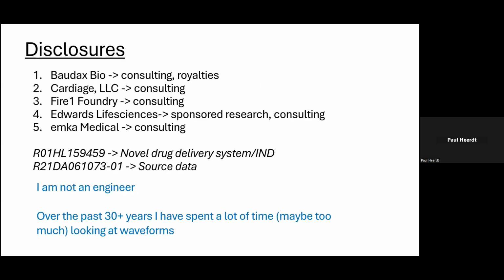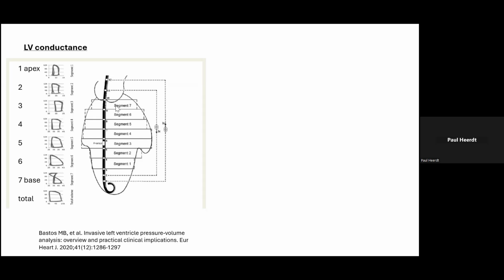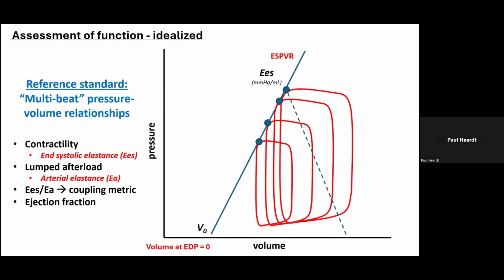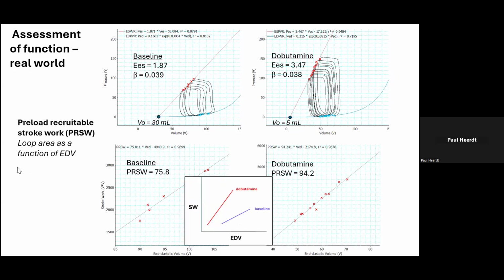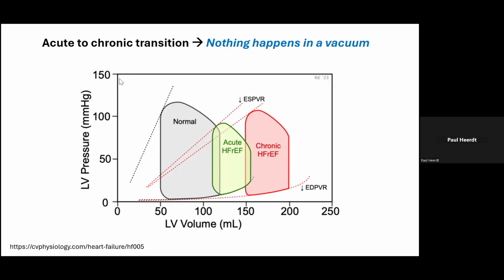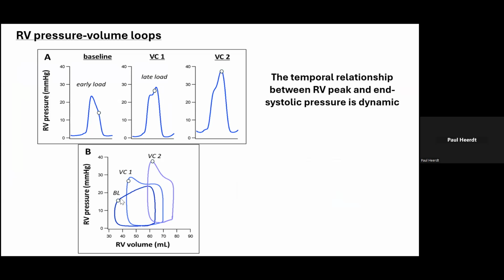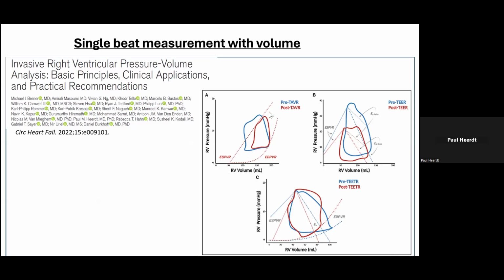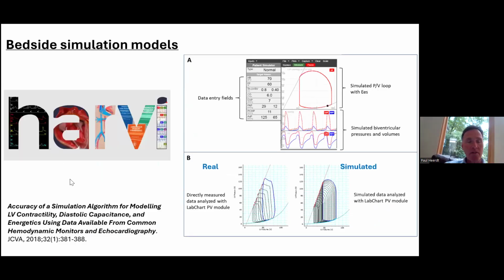4) Heart failure hemodynamics.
Learning Objective: Know important hemodynamic principles related to heart failure, including normal cardiac physiology, contractility, preload, afterload, and interpretation of pressure-volume loops and ventricular performance (Frank-Starling) curves.

Presenter: Paul Heerdt, M.D., Ph.D.

Date Recorded: August 5, 2024